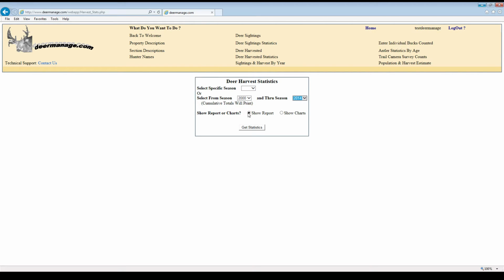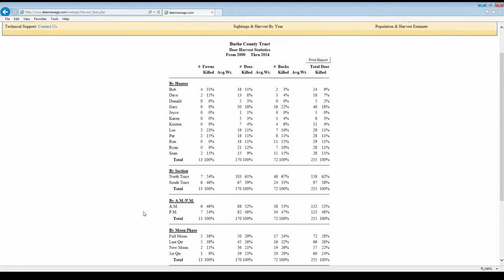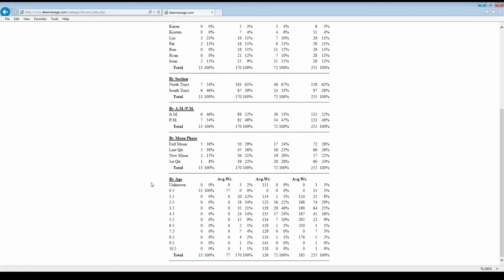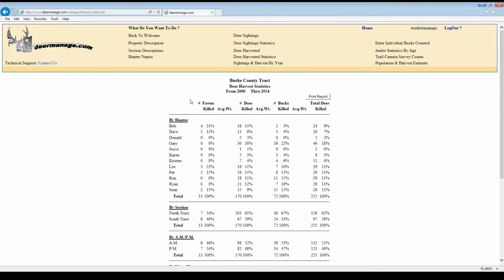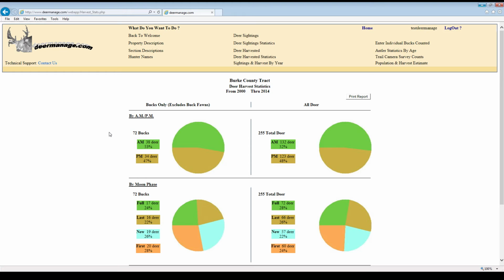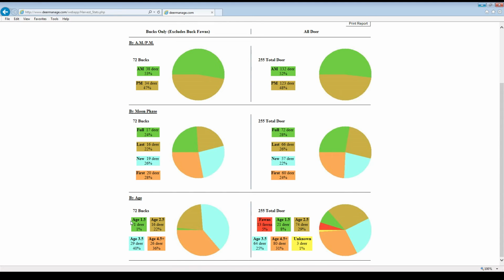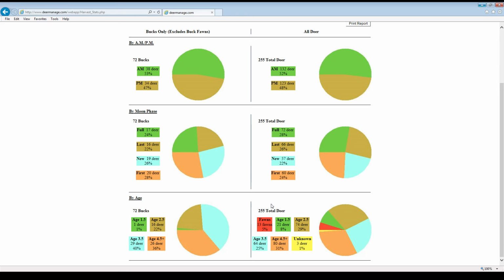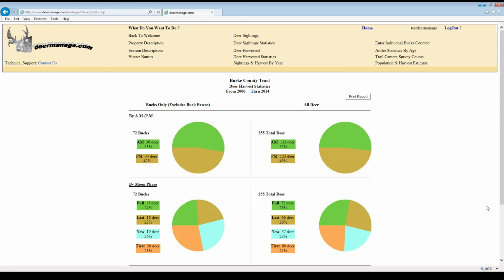Video07 Displaying your Deer Harvest Statistics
deermanage.com instructional video on How to Display your Deer Harvest Statistics